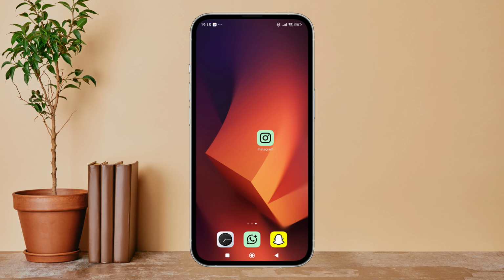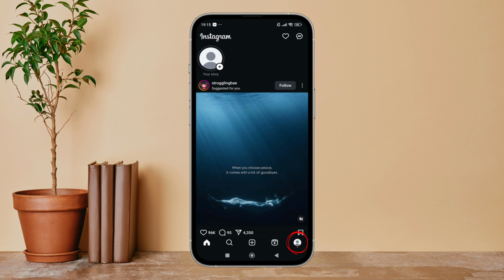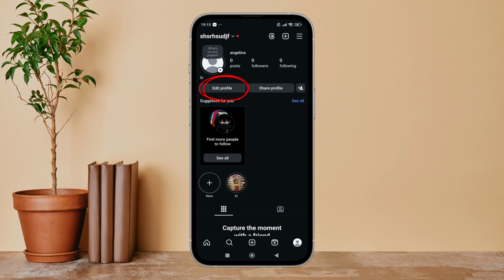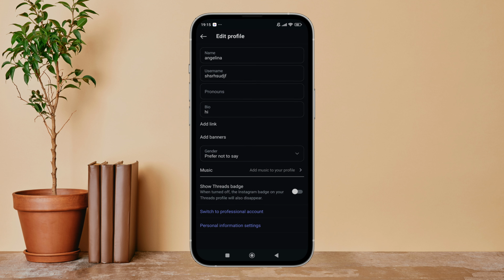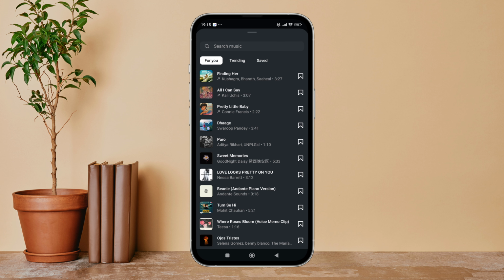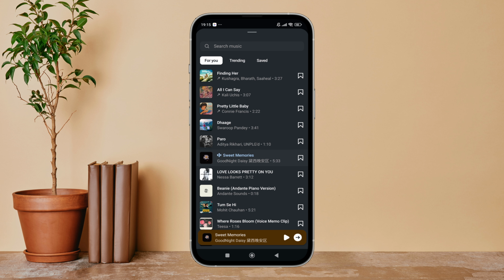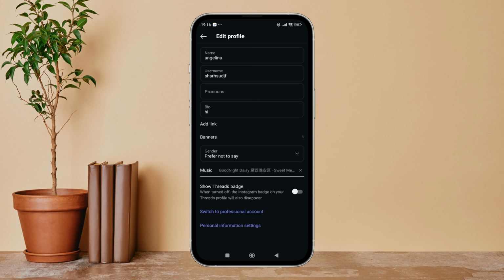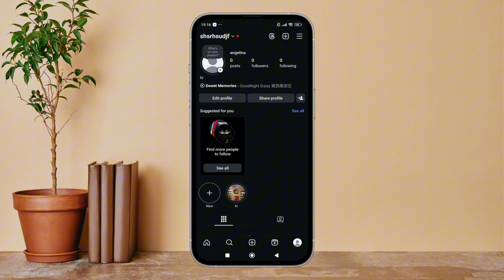Add Music to Your Profile on Instagram. |Technologyglance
In this easy tutorial, learn how to add music to your Instagram profile to make your page more lively and expressive. Whether you're sharing your favorite song or setting the mood, Instagram allows you to feature music right below your bio. This guide works for both Android and iOS users and shows you how to browse, select, and apply music directly from the Instagram app. Give your profile a personal touch and let visitors feel your vibe instantly with this quick and creative setup.